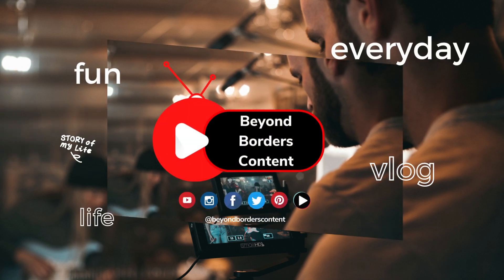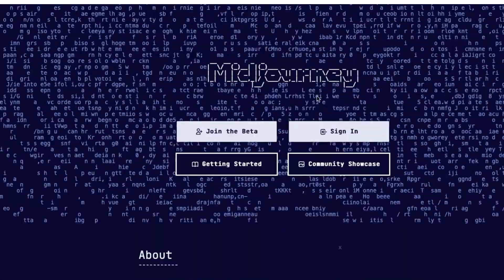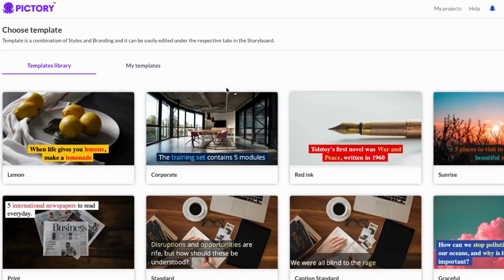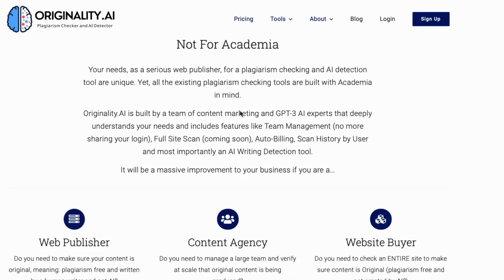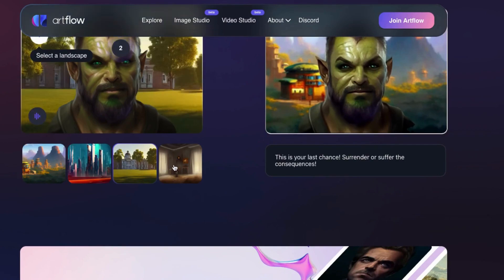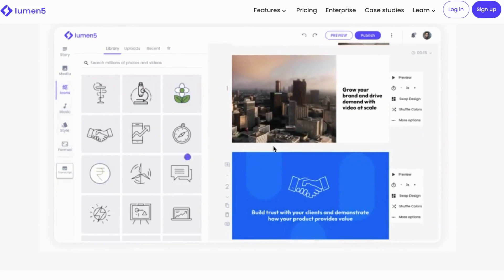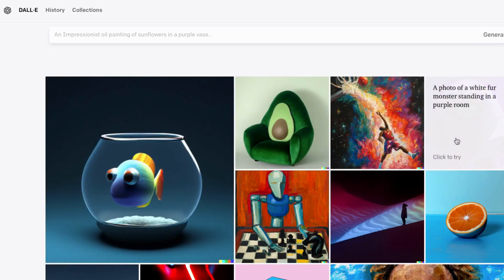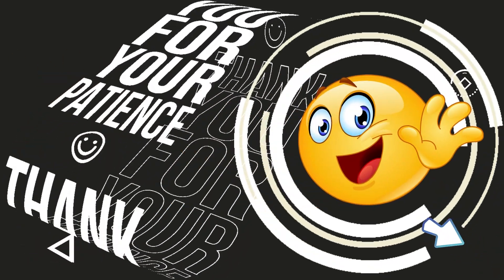15 Mind Blowing AI Tools That Will Make Your Life Easier (2023 BEST AI TOOLS)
Greetings and welcome to our video featuring the 15 most effective AI tools! In today's fast-paced business environment, it's essential to stay ahead of the game and maximize every opportunity. This is where AI tools can be incredibly useful. These state-of-the-art tools can assist you in streamlining your workflow, boosting productivity, and unleashing your full potential. From task automation and data analysis to enhancing customer service and driving sales, these AI tools are versatile and can accomplish a variety of tasks.

During this presentation, we will exhibit the top 15 AI tools, highlighting their unique features and advantages. Additionally, we will provide real-world examples of how these tools have assisted businesses and individuals in achieving success. So sit back, relax, and get ready to uncover the immense capabilities of AI.

Your support means a lot to me and I can't wait to continue creating content for you.

My book